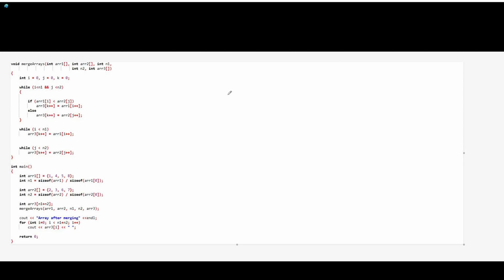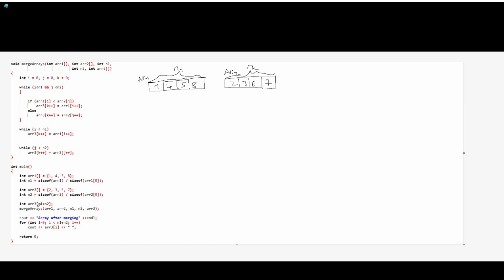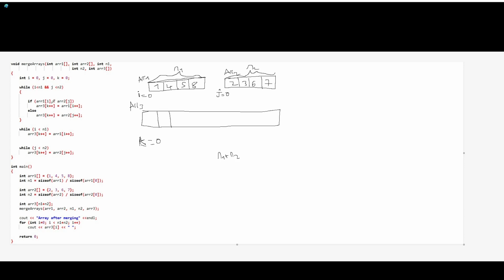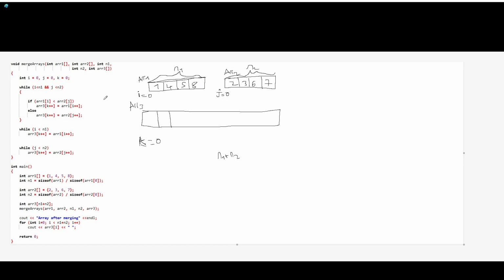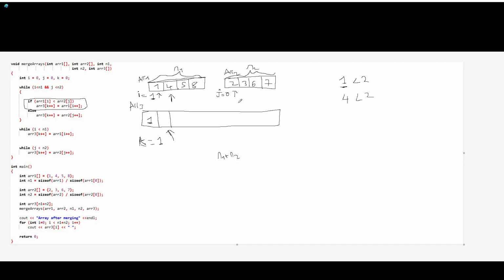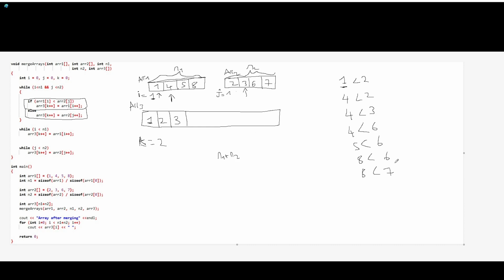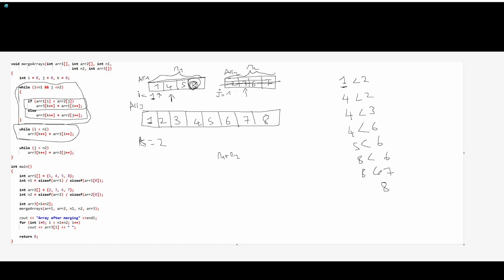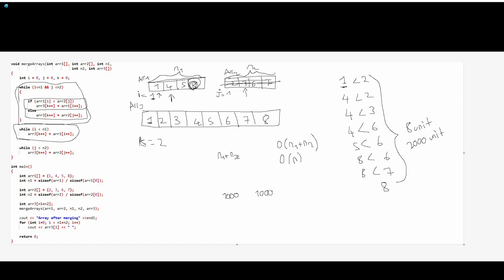Merge algorithm that merges 2 sorted arrays